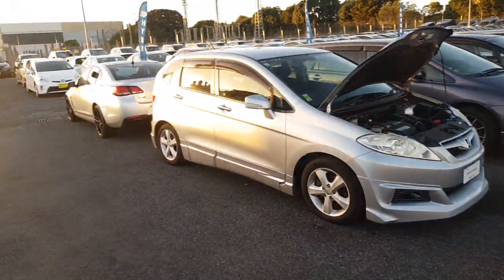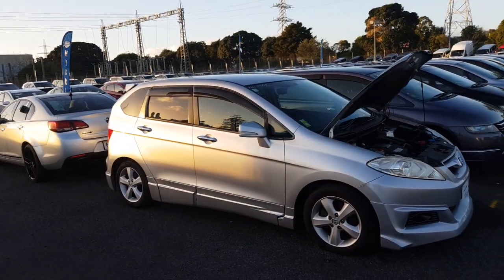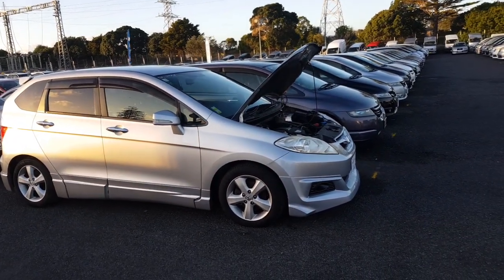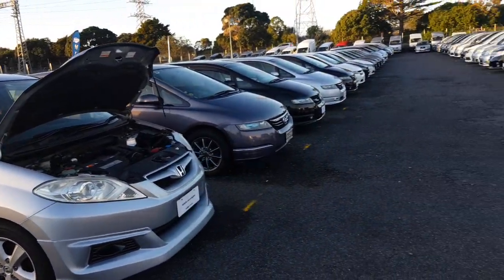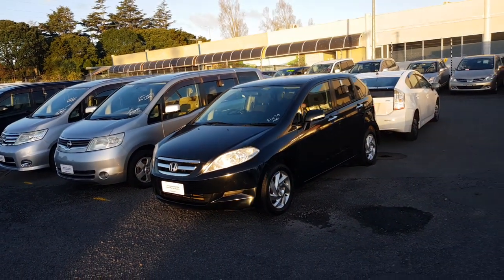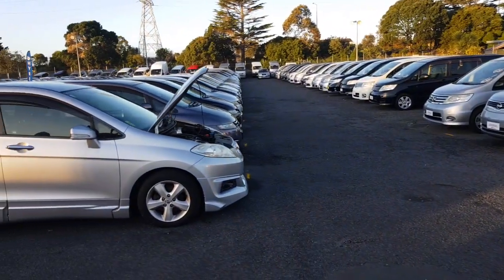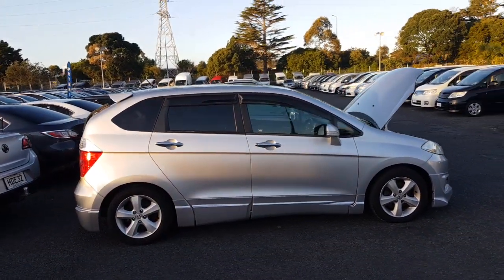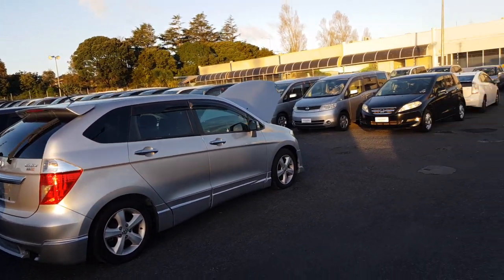Edix for Joan